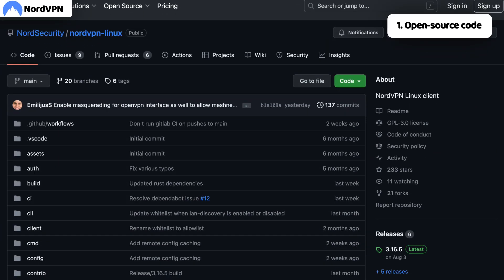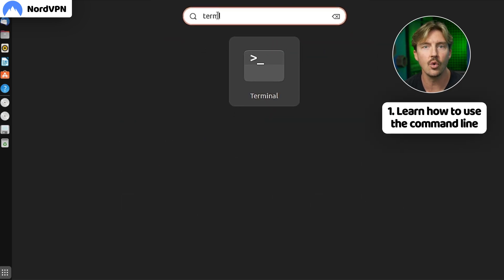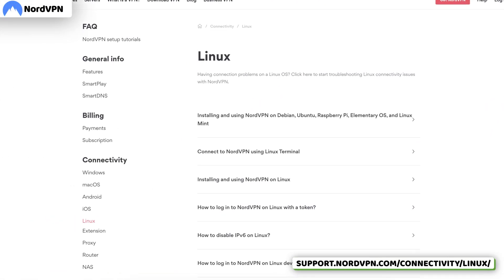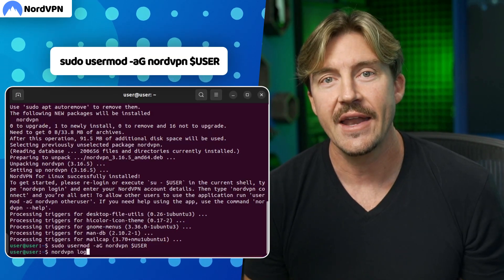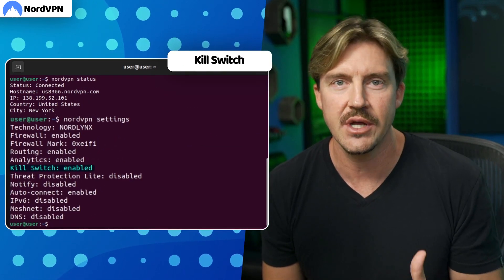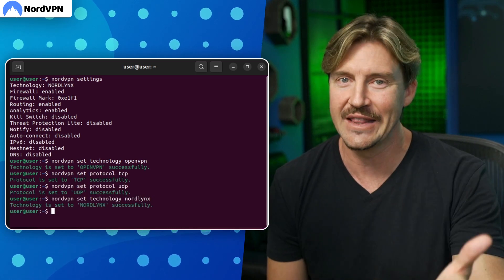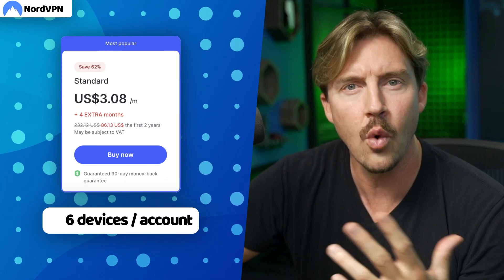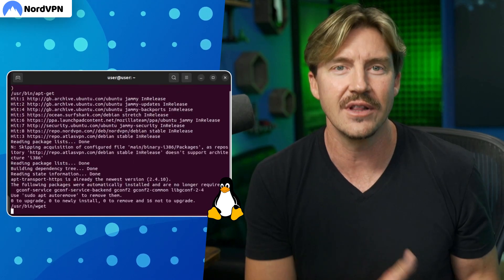How to use NordVPN on Linux | Easy NordVPN tutorial on Ubuntu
💥👇 Get a discount for NordVPN on Linux - this is the best deal!👇💥

VPNs for Linux all share a common compatibility issue - there aren’t many providers that do things right, and that made me wonder. How good is NordVPN for Linux, considering the worldwide reputation of this provider? So I decided to thoroughly test NordVPN on Linux, and here’s what I found out.

❓How’s NordVPN on Linux is different from other platforms?

First of all, the NordVPN app on Linux is fully open-source, allowing the community to improve the app, or even modify it.

Secondly, you won’t see a conventional interface in place. There’s no NordVPN Linux GUI, so this command line is everything I need. Writing commands is how you get around the NordVPN Ubuntu GUI, or rather the lack of it.

❓What do you need to install NordVPN on Linux?

The first requirement is knowing your way around the terminal. You need to know how to bring up the NordVPN Linux command line, and how to make sure it works.

The Sudo privileges and a root password are also a must. Sudo privileges are the same as Administrator status on Windows.

Before you get to install NordVPN on Ubuntu, you will need to get a VPN subscription.

Finally, it’s good to have OpenVPN configuration files, to avoid any issues during the NordVPN setup. Don’t worry if it’s getting complicated, in the worst case, NordVPN has dedicated Linux tutorials.

❓How to install NordVPN for Linux?

To show you it’s not that complicated, here is how I installed NordVPN on Linux myself. Oh, by the way, you can install NordVPN on Ubuntu and other most popular Linux distros, no problem.

First, I downloaded the NordVPN client by opening the command line and typing the needed command.

At first, I had an issue because I lacked the necessary permissions, but running this command: “sudo usermod -aG nordvpn $USER” and restarting my PC helped. Just make sure you have administrator privileges for this to work.

Now that I have a client, I can go ahead and log in through the same command line using the “NordVPN login” command.

After this, I can just type “NordVPN connect” to connect to a server, or just “NordVPN”, to check available settings. There’s quite a lot that can be configured, so let’s see how to use NordVPN features on Linux!

\\TIMESTAMPS//
0:00 Intro
0:25 NordVPN on Linux: How does it work?
0:57 How to install NordVPN on Linux?
2:33 How to use NordVPN Linux?
3:01 How many servers does NordVPN have?
3:17 How fast is NordVPN?
3:40 Is NordVPN safe?
3:53 Is NordVPN worth it?
4:20 Conclusion on NordVPN for Linux

Install NordVPN Linux, NordVPN Linux Commands, NordVPN Linux setup, NordVPN Linux install, NordVPN on Linux, NordVPN Linux Ubuntu